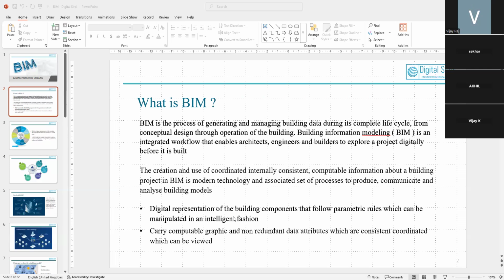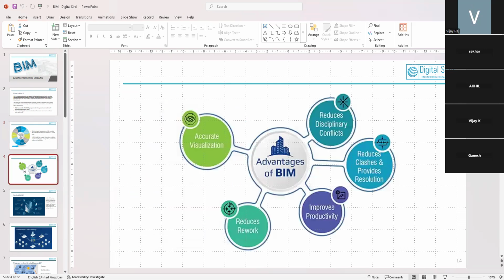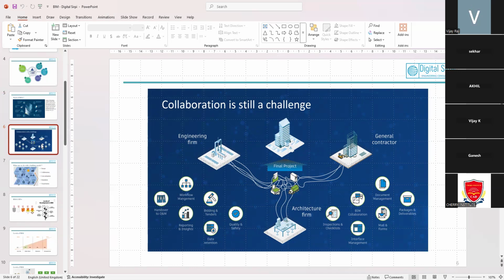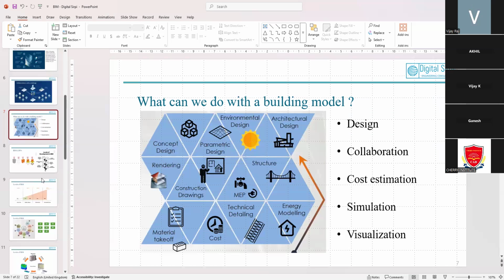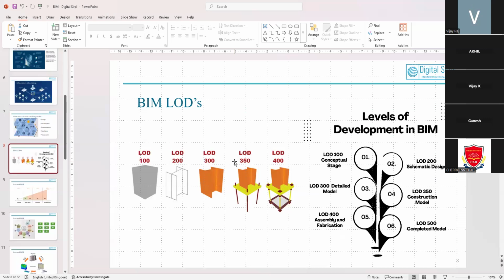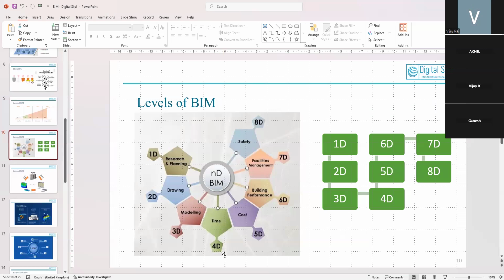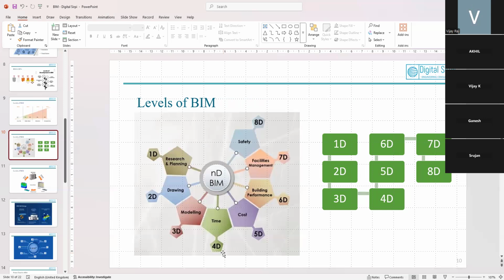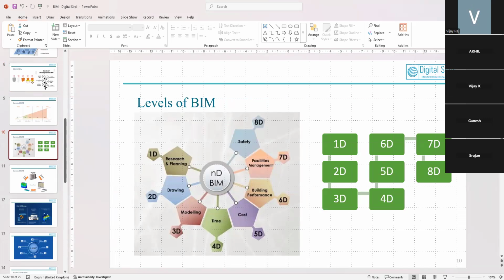What is BIM ?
In this video you will have the overall idea of BIM process and execution towards the modern world construction.